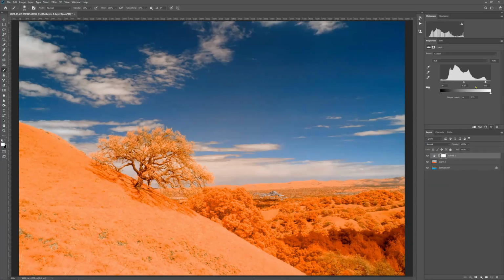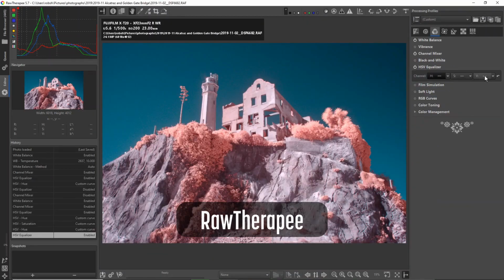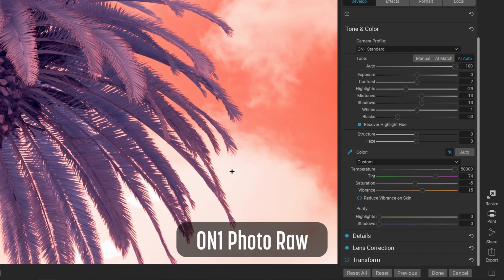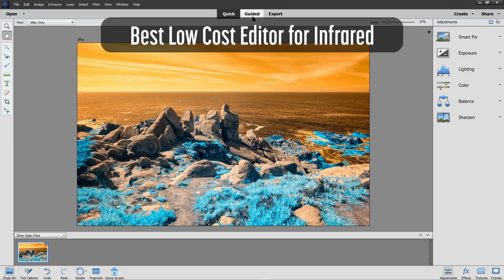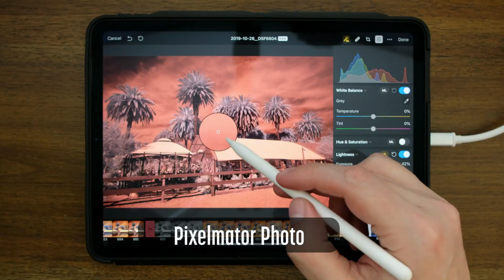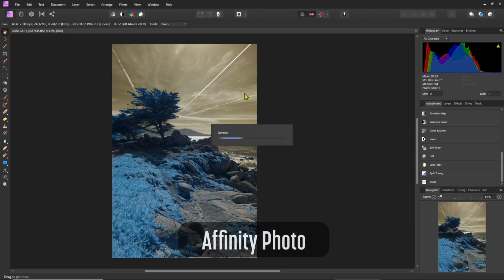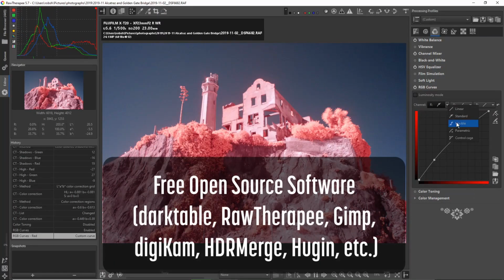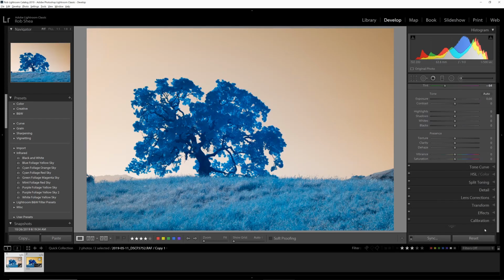BEST Editor for Infrared Photos in 2020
A breakdown of the best infrared raw photo editors; best free, best low cost, easiest to use, and best ecosystem.

0:00 Intro
0:31 Free Open Source
2:17 Low Cost
4:40 Ease of Use
6:55 Best Ecosystem